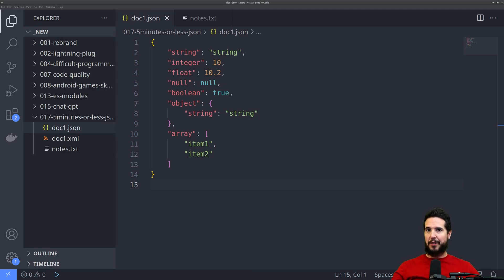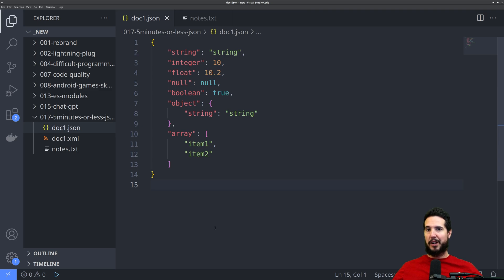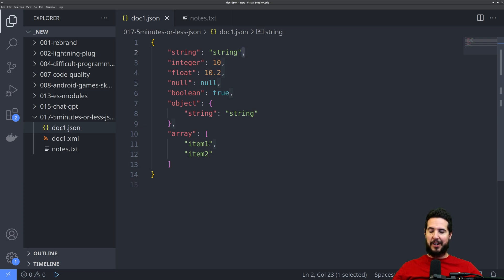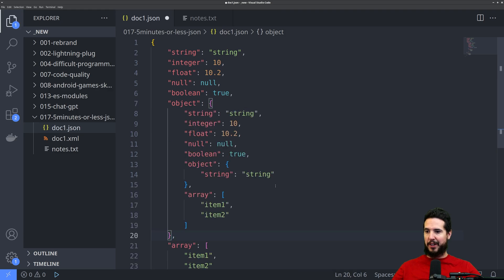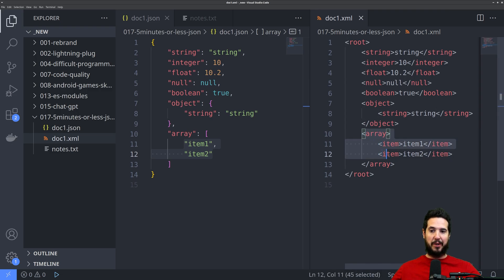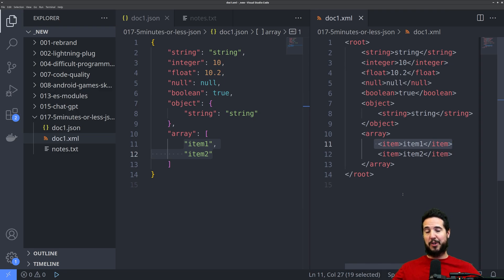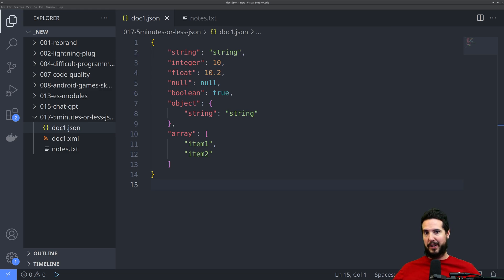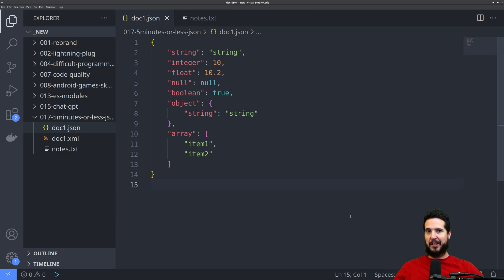JSON in 5 minutes or less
Come and let me bestow upon you the glory that is JSON.